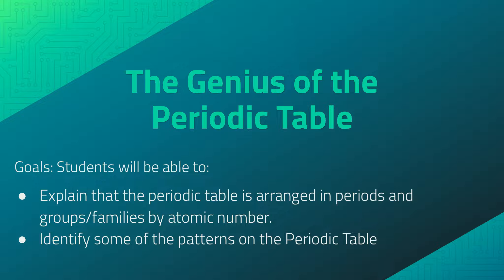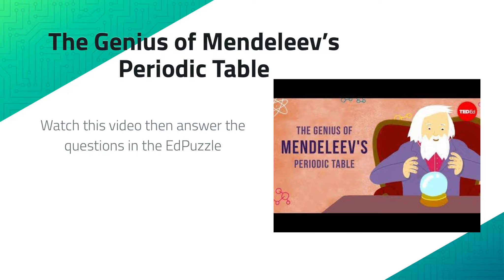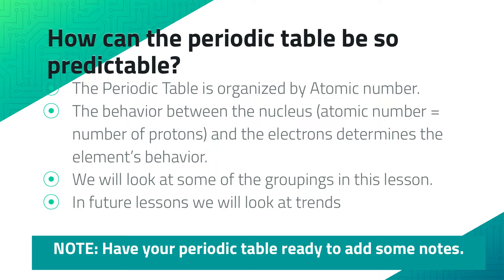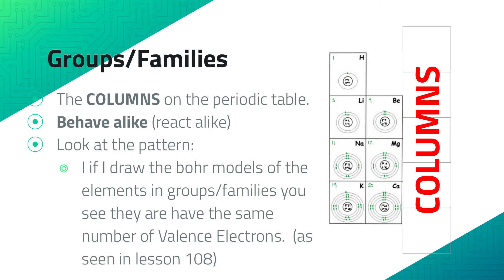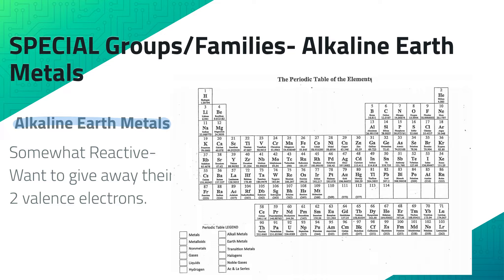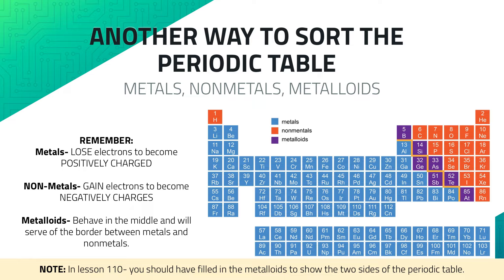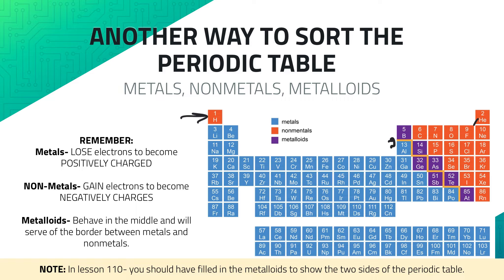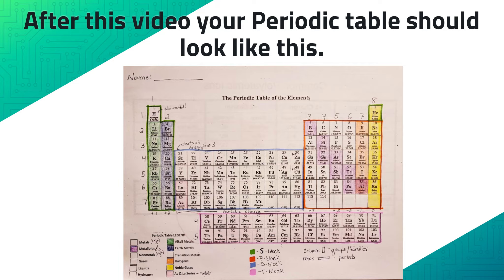9. The Genius of The Periodic Table.mp4